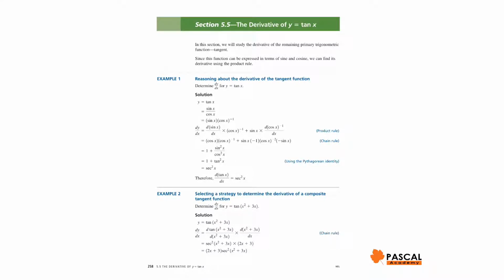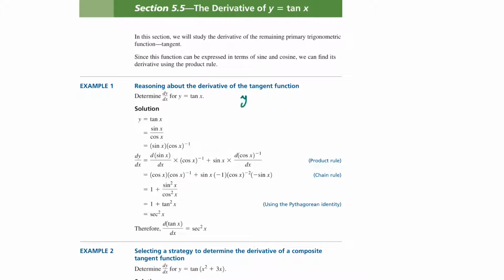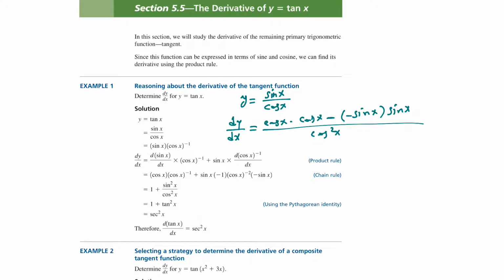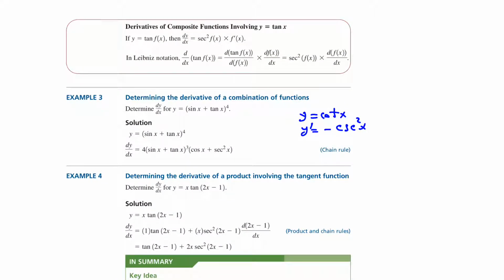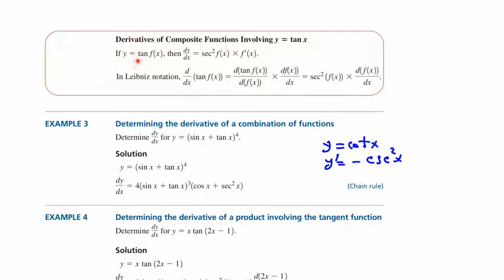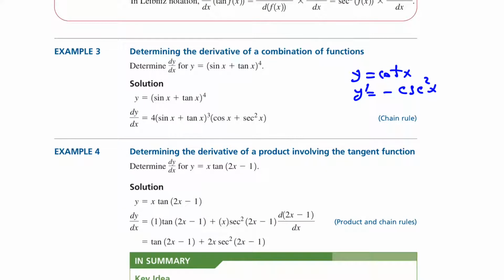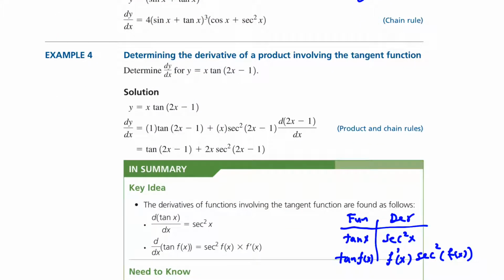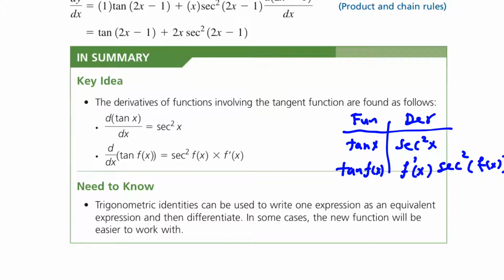Chap 5 Se 11 Exponential & Trigonometric Functions The Derivatives of y =tan x Pascal Academy Nelson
This video explains some exercise question solved and explained from the textbook, advanced functions from Chapter five, DERIVATIVES OF EXPONENTIAL AND
TRIGONOMETRIC FUNCTIONS, Section 5.5—The Derivatives of y = tan x. This is mainly emphasized on grade 12 math in Ontario, Canada.
Pascal Academy
499 16th Ave, Richmond Hill.

L4C 7A7

MCV4U1
MCV4U

Advanced Functions